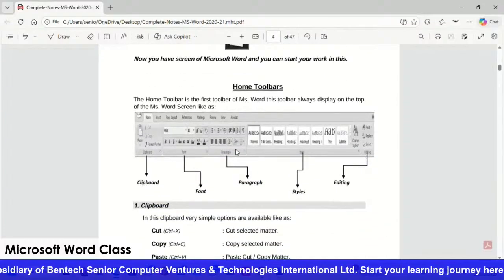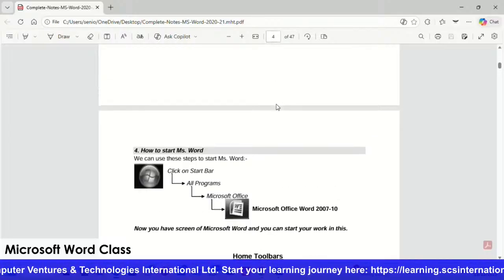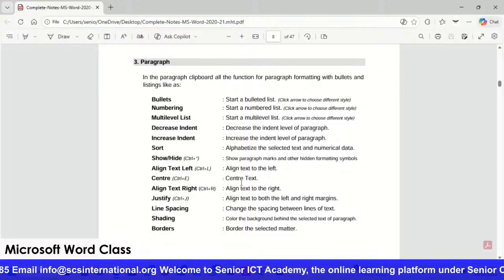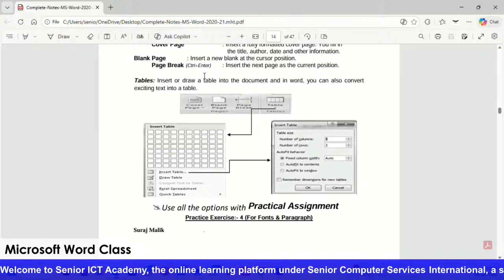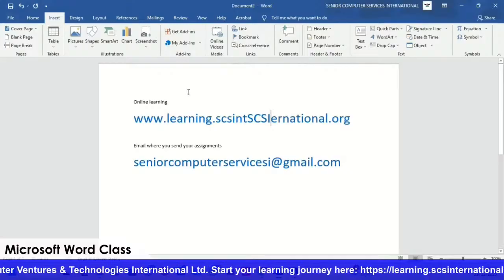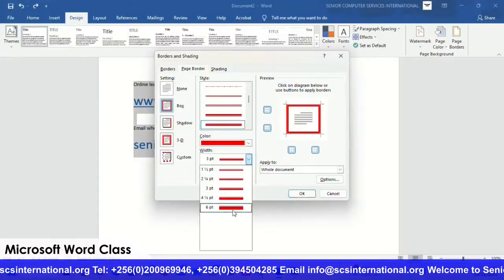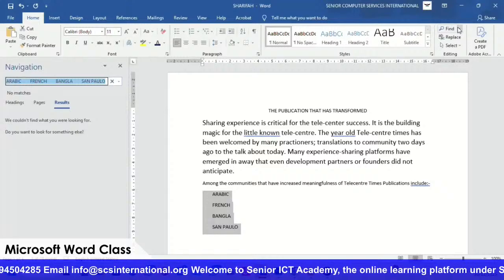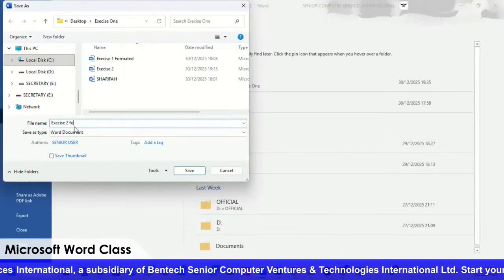Enroll for Online learning via SCS TV - Learn Connect Transform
SCS TV Stream is the official online streaming platform of Senior Computer Services International, dedicated to broadcasting educational programs, live events, technology tutorials, ICT club activities, conferences, and digital innovations to a global audience. Through SCS TV Stream, we provide high-quality, accessible, and engaging content that supports our mission of promoting computer literacy, IT skills development, and digital empowerment across Africa and beyond. Whether it's live streams of major events, recorded lessons, or special ICT features, SCS TV Stream brings learning and technology directly to your screen — anytime, anywhere.